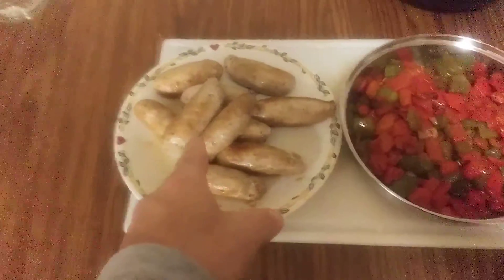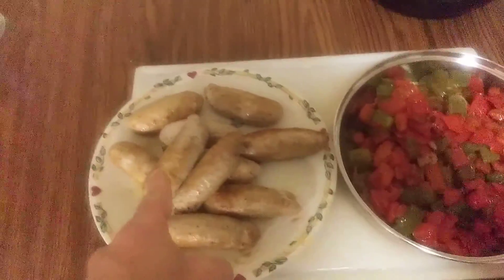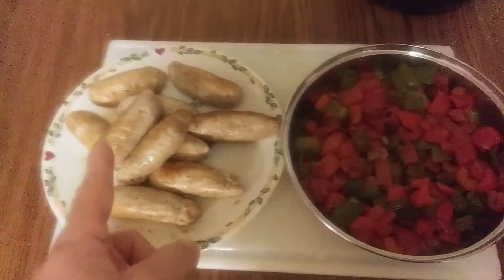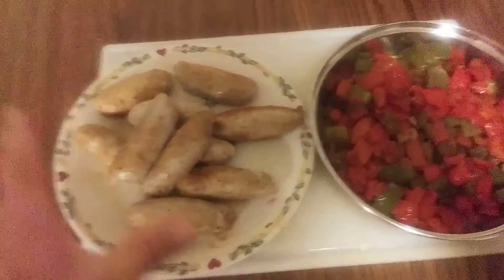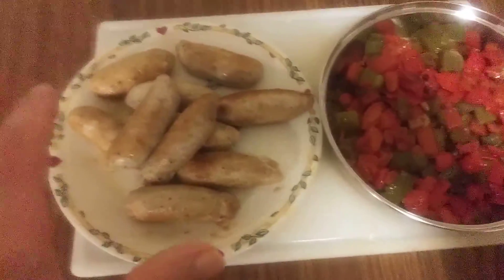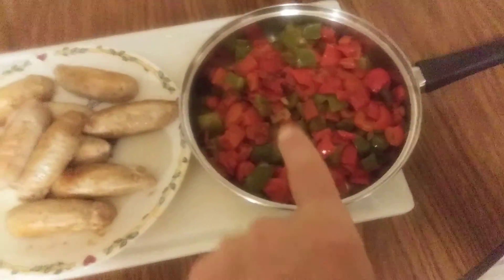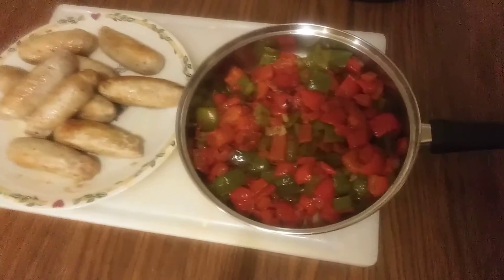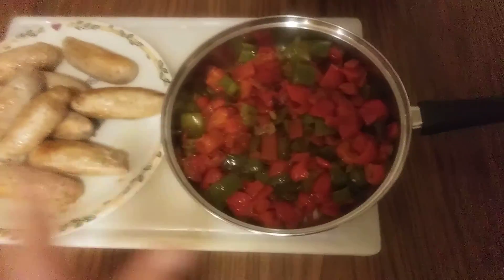Sausage and Peppers ( PT. 4 )